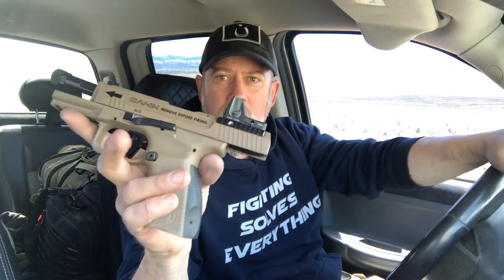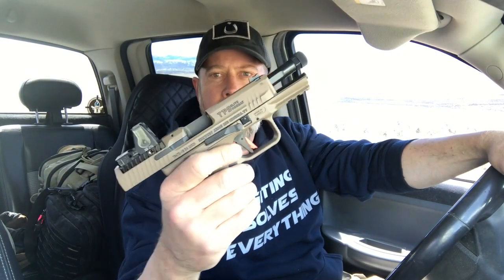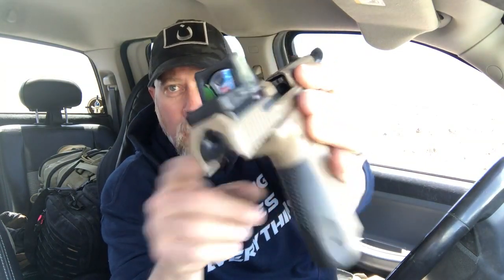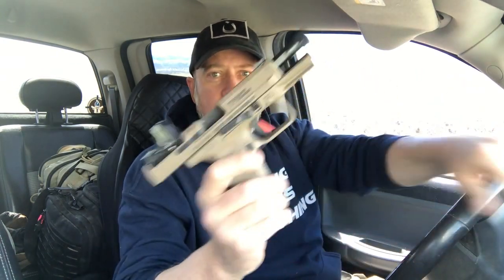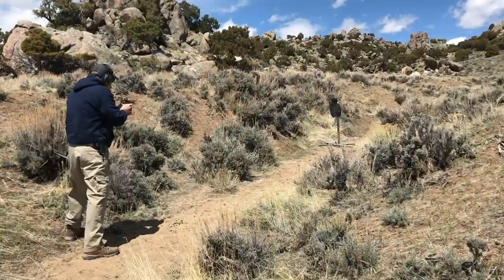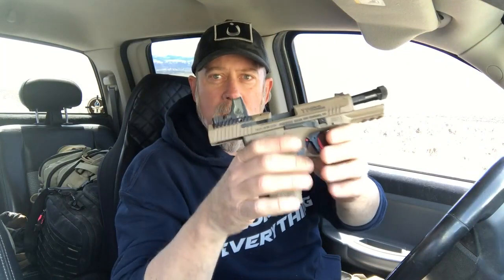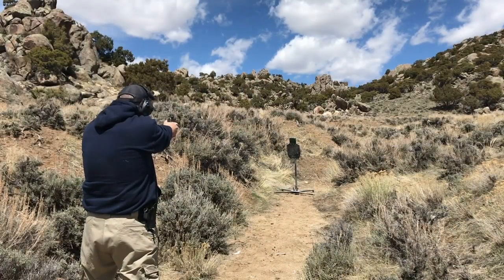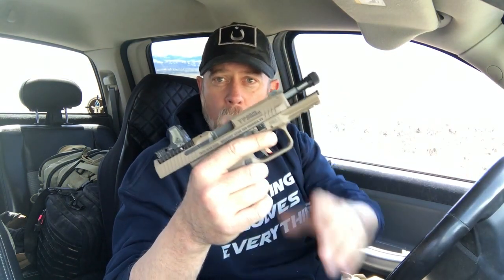A Discussion on Red Dot Sights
Red Dot sights on handguns are a hot topic. Paul Markel, a renowned Small Arms & Tactics Instructor, discusses practicing with a red dot on a handgun and how to overcome some of the issues that most people face when they use the dot sight for the first time.

Featured in the review are the TP9SF Elite Combat 9mm pistol, an RMR dot sight from Trijicon, and a portable steel target from MGM Targets. Ammunition came from various manufacturers including Black Hills Ammo, Nosler Inc, Federal, Winchester, and Fiocchi.